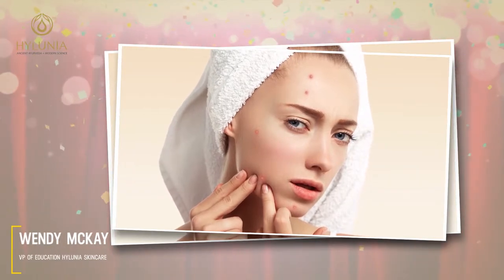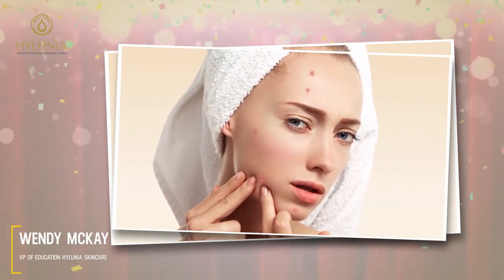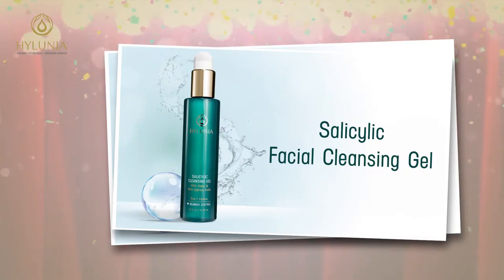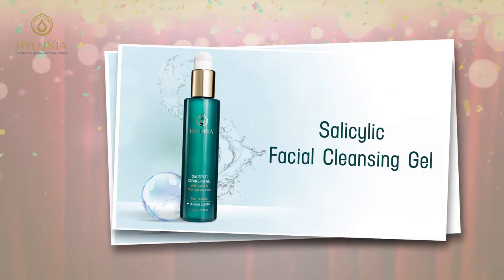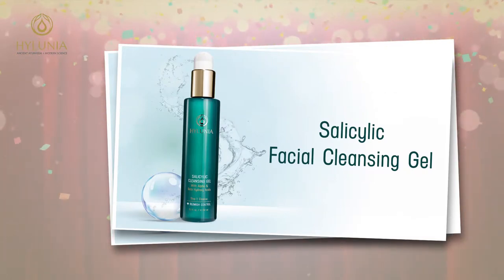Hylunia's Salicylic Facial Cleansing Gel for OILY and ACNE prone skin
This double-action, pH-balanced cleansing gel is just right for oily and acne-prone skin types. The alpha and beta-hydroxy acids in the cleanser penetrate deep into the pores without causing skin irritation; helping rid your skin of makeup, excess oil, blackheads, whiteheads, acne, ingrown hairs and other blemishes.

Salicylic Facial Cleansing Gel helps to:

Exfoliate, clear, and prevent blemishes and breakouts
Dissolve sebum to minimize blackheads, whiteheads, and pores
Open up the skin
Intensely hydrate the skin
Lighten and brighten the complexion

Ingredient functions and benefits:

Deep cleanses pores of both dirt and oil for blemish-prone and oily skin. Helps to get rid of blackheads and minimizes break outs.

Hyaluronic acid to help heal and hydrate the skin:

Holds 1000 times its weight in water like a wet blanket and Hydrates the skin
Helps to minimize dryness
Helps in penetration of antioxidants to make them effective

Sugar cane and sugar maple helps to exfoliate and keep the pores open, thus minimizing break outs.

Alpha hydroxy acids (AHA’s) – sugar maple, bilberry, orange and lemon extract- A natural alpha hydroxy acid combination that exfoliates and helps to keep the pores open to minimize black & white heads plugging up the pores, thus minimizing blemishes and break outs.

Salicylic acid to help remove oil.

Oats extracts minimizes inflammation to help heal blemishes.

In 1988, Hylunia Skin Care was launched to give the freedom of choice to people of all skin types and ages who want to prevent free radical damage to their skin and live a healthy and balanced life. Hylunia’s core purpose is to benefit humanity. Below is the story of how this company that runs on altruistic principles was born.

The year was 1987. A beautiful baby girl was born to a rocket scientist who came from a family of Ayurvedic doctors. Her doting parents found that their baby girl’s skin was reacting badly to the standard baby skin care products in the market. Dr. Lingam and his wife searched for something gentler, safer, and non-irritating in the stores and pharmacies but to no avail. Of course, Dr. Lingam was not discouraged. Not only did he come from an illustrious line of Ayurvedic specialists, he was also part of an esteemed group of scientists, physicians and research chemists. Dr. Lingam sought the help of his friend, Brian Jegasothy, MD who was a part of this inner circle (and formerly Chairman, Department of Dermatology, University of Pittsburgh, USA). A research team headed by Dr. Jegasothy was soon formed to fulfill the quest for a skin care product that was non-irritating, non-inflammatory and gentle on a baby girl’s infant skin. This research team had a combined experience of over 200 years and consisted of accomplished dermatologists, scientists and physicians.

Dr. Lingam, Dr. Jegasothy and their team had a vision to develop an irritant free skin care line that would tap into Mother Nature’s own healing power to keep the skin safe, soft and radiant. This team, guided by Dr. Jegasothy’s scientific research knew something that most skin care lines did not seem to know or care about. Dr. Jegasothy had discovered the relationship between continuous inflammation, disease and aging.

The key discovery of this research team’s intense work over 6 years:

“Continuous inflammation is a key precursor to disease, and the root cause of premature aging and may even be linked to cancer!”

The team also discovered that most skin care products in the market contained ingredients that caused inflammation of the skin and endocrine disruption. Also, because the ingredients were animal derived in most cases, they required the use of harmful preservatives such as parabens to increase their shelf-life. Further, to enhance the psychological and sensory appeal of the products various kinds of chemical dyes and synthetic fragrances were used in most skin care products. So, in essence there was no connection between the actual needs of the human skin and the factors that attracted most consumers to certain skin care products. In other words, most of the benefit was psychological while causing severe physiological damage which could later show up in the form of deadly diseases. This discovery greatly alarmed Dr. Lingam and his team of scientists. The team was then inspired to form Hylunia Skin Care in 1988 to enable people of all ages and skin types to protect, preserve and pamper their skin with powerful antioxidants, vitamins and plant peptides.

From that day to this day, Hylunia continues to be committed to its core purpose, core values and philosophy. We have done so for 26 years and will continue our commitment into the future.